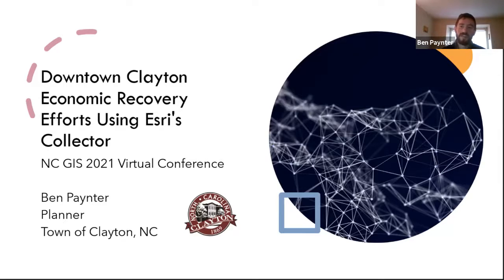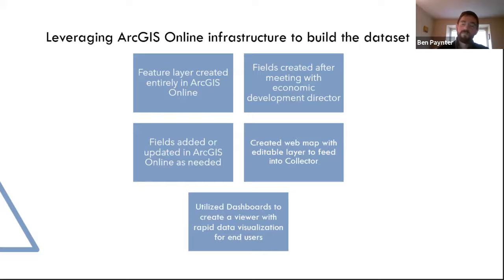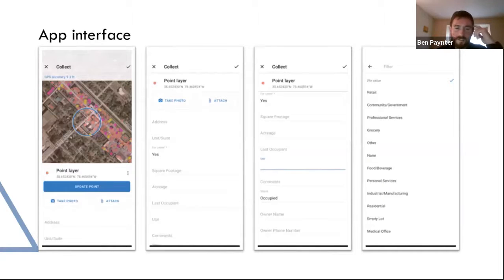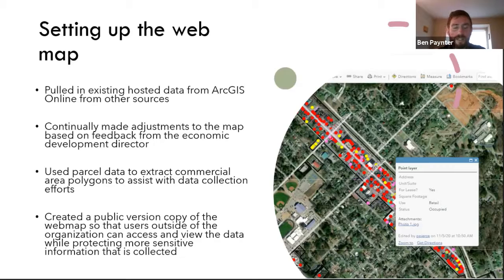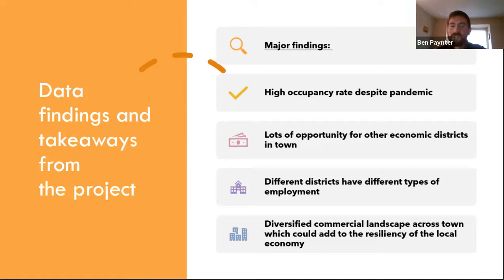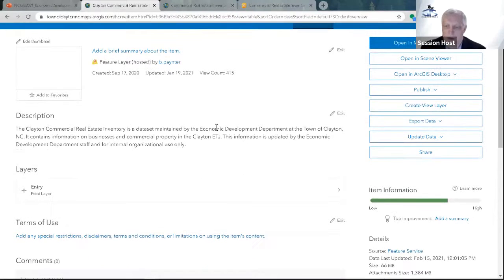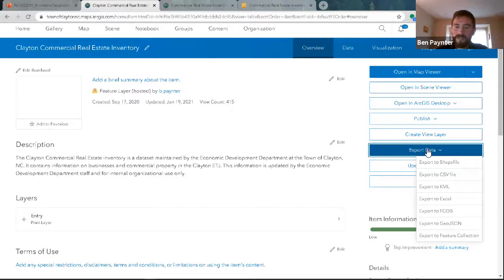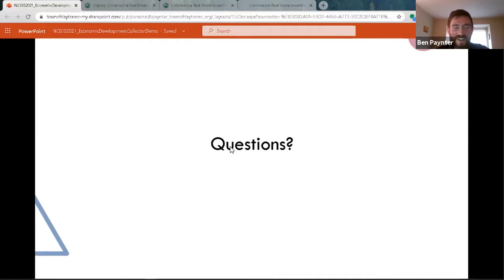Downtown Clayton Economic Recovery Efforts Using Esri's Collector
Using ESRI's Collector app, GIS staff were able to create a workflow for the Town of Clayton's Economic Development Department to conduct an on the ground inventory of businesses and storefronts in the Downtown area to assess the impacts of COVID-19 on the business community. The data is being used to better understand building vacancies, uses, and other pertinent information related to the landscape of downtown commercial land usage. This presentation is intended to demonstrate the use of applications for mobile devices that help conduct rapid assessments and data collection for departments that may have limited skills in GIS, data management, and map-making.